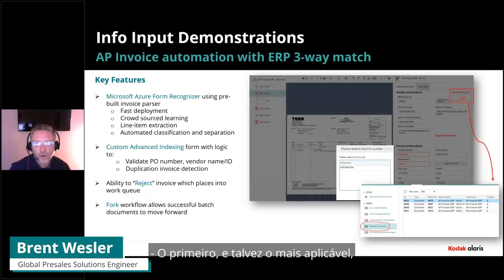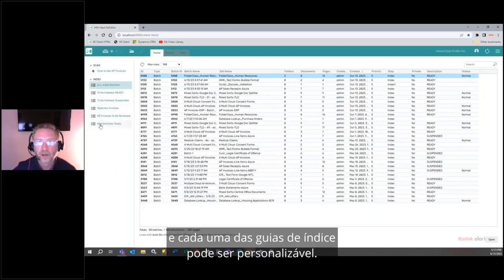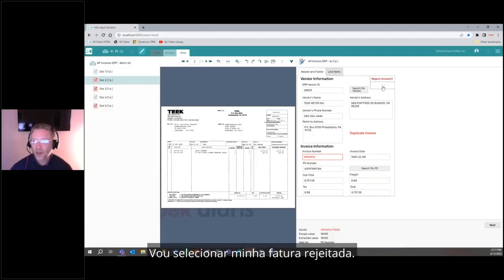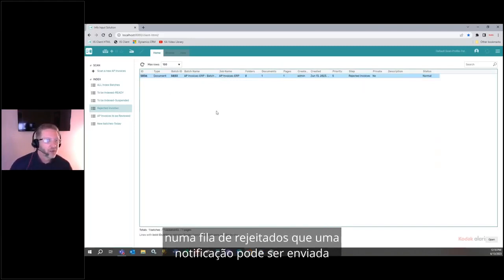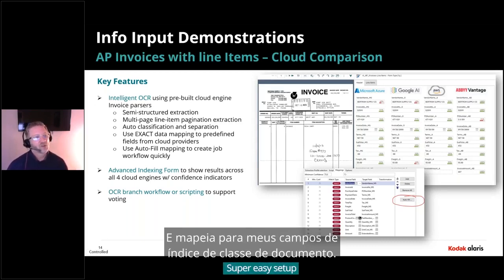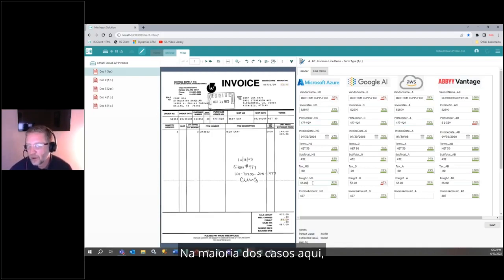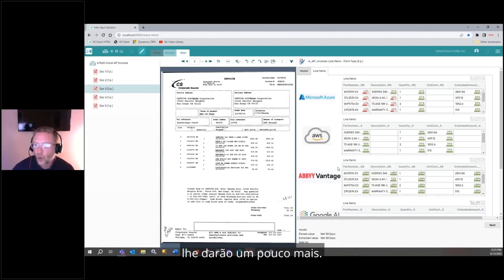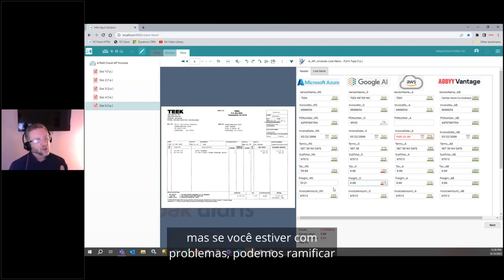KODAK Info Input Solution Demo: Processamento de Faturas de Contas a Pagar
Utilizando a arquitetura Open Intelligence exclusiva da Info Input Solution, este vídeo demonstra como é rápido e fácil implantar a automação de faturas AP, incluindo classificação, separação, “bifurcação”, extração de campo e itens de linha e validação automatizada por meio de integração de ERP. Você também verá a comparação entre os quatro principais mecanismos de IA em nuvem e como utilizar suas diferenças para otimizar a precisão da automação e minimizar a validação manual.

Esta é uma das muitas maneiras pelas quais o premiado software baseado na Web simplifica a jornada desde a chegada do documento até o uso em processos de negócios de forma rápida, precisa e confiável.